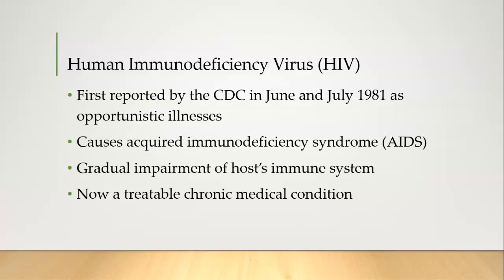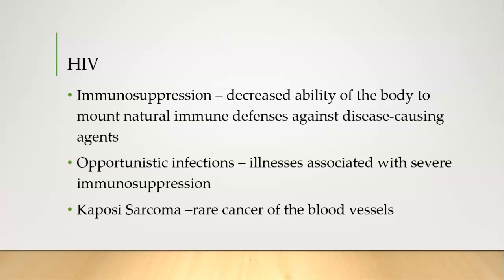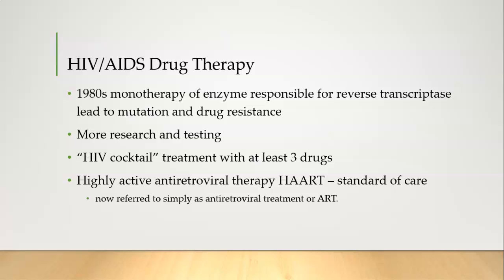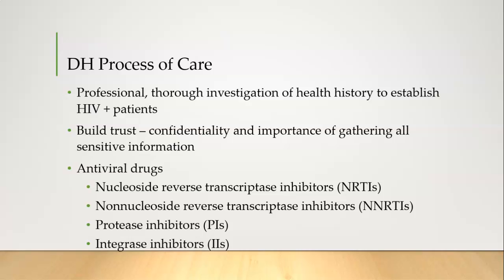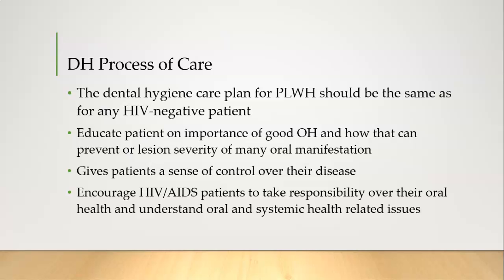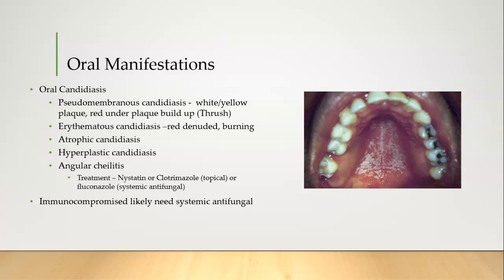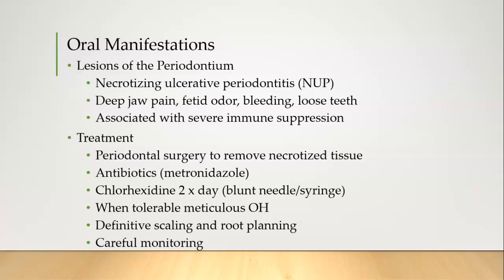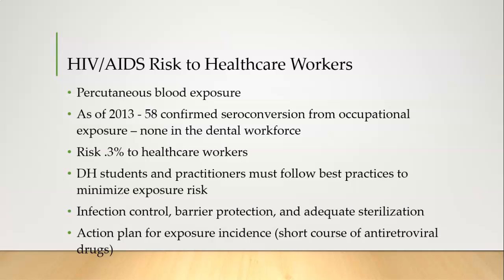HIV and Oral Health 36 min